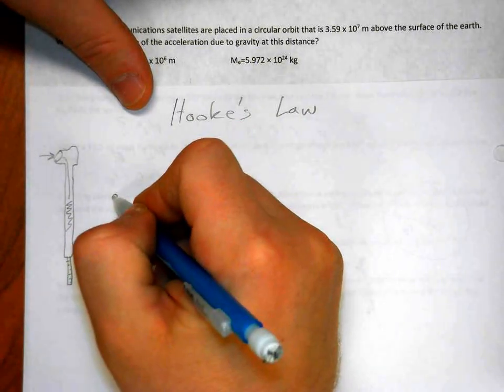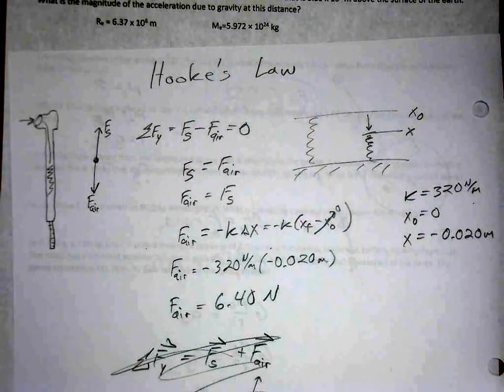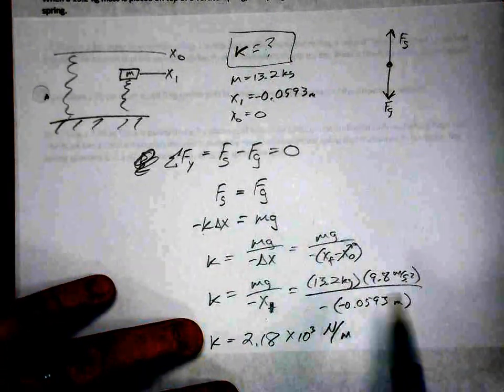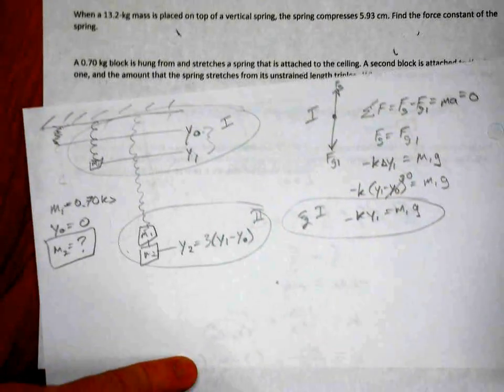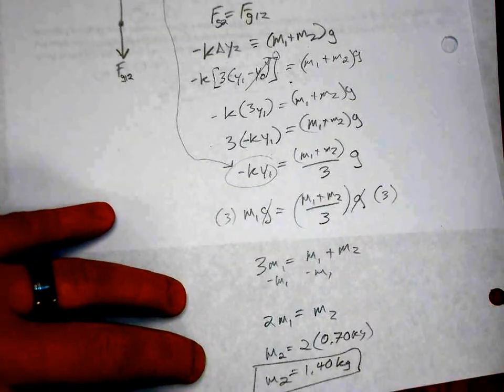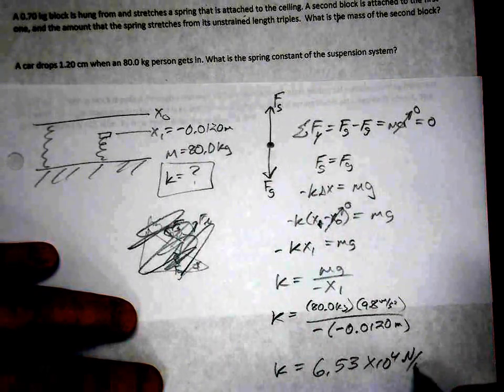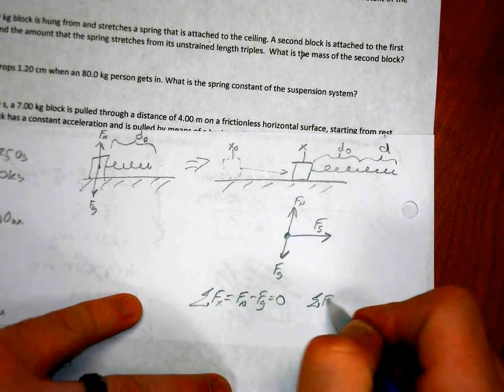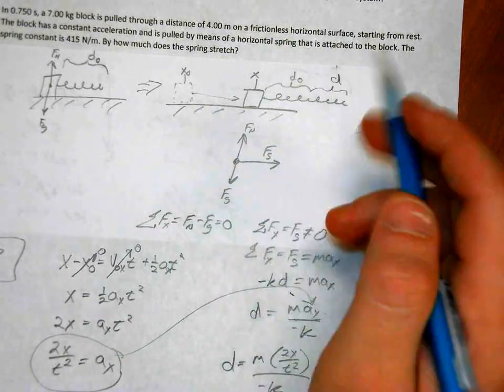Hooke's Law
Examples from class

Ryan M. Rich